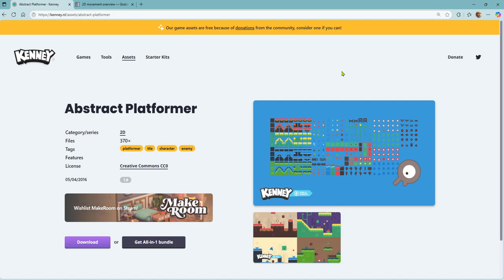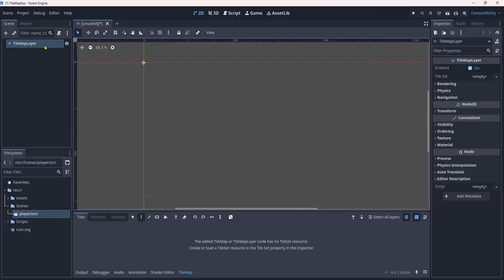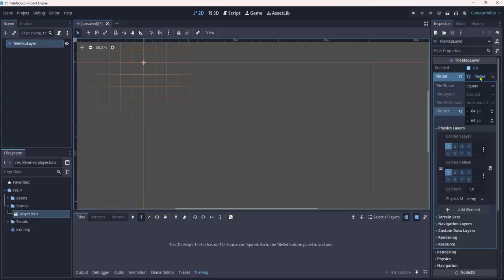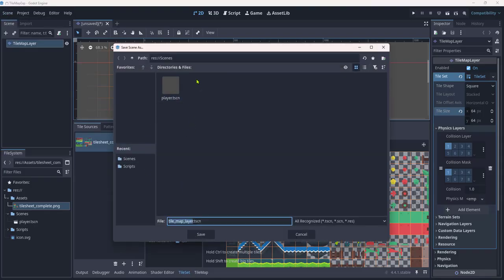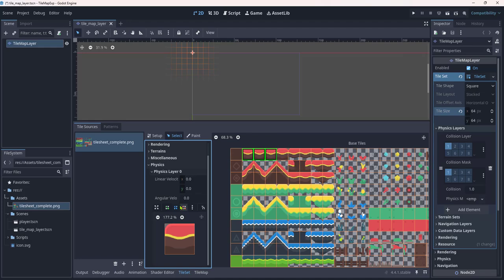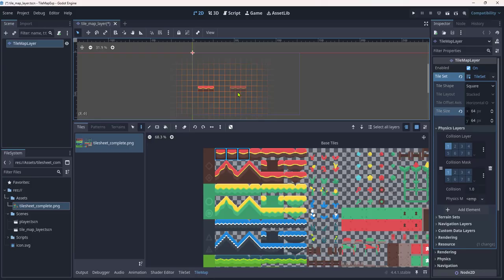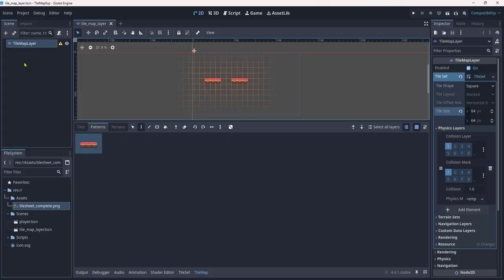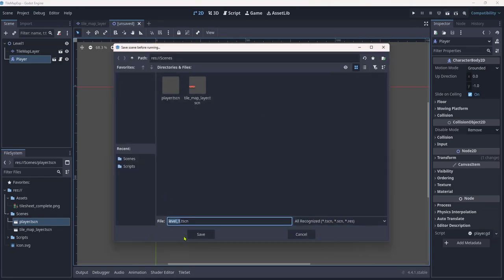30 - Using Tilesets and Tilemaps